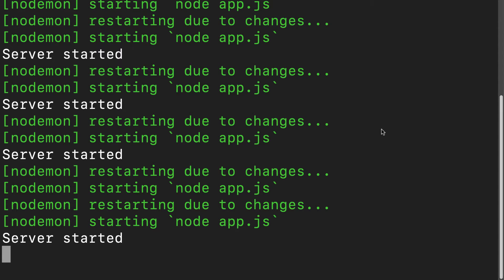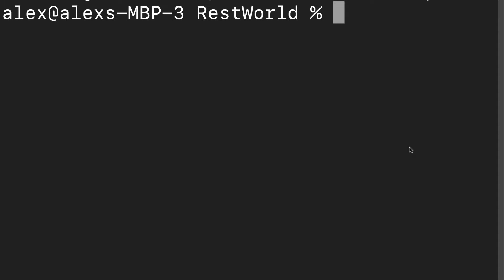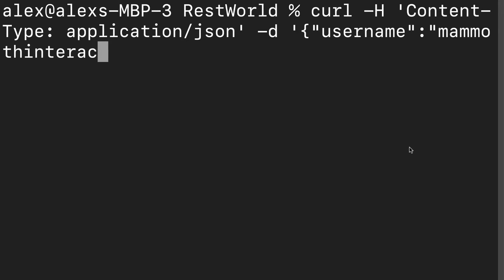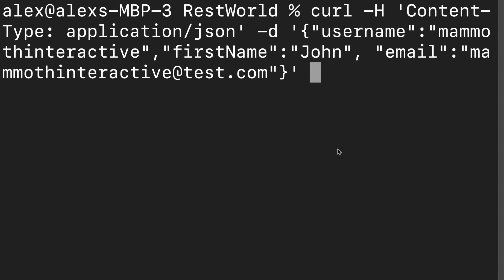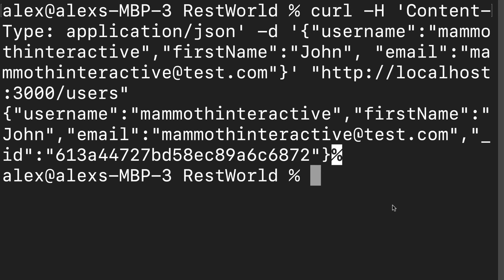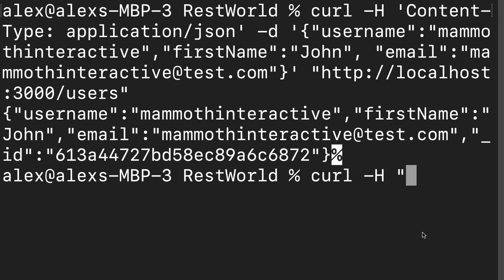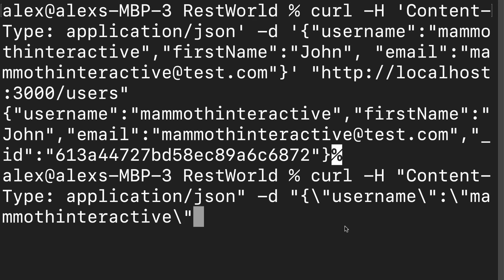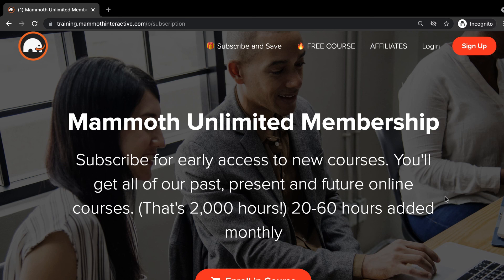Send HTTP POST Request with JSON via Terminal with Curl on Mac and Windows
● Don't want to use a website like Postman or Insomnia?
● Learn how to quickly send an HTTP request with JSON data - all via the Command Line!
● Mac/Linux and adjustments for Windows covered